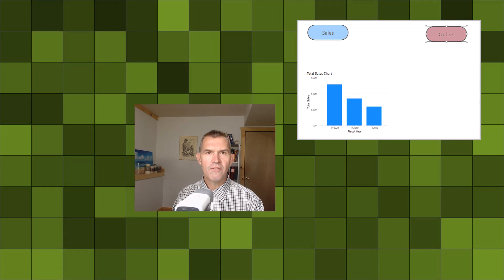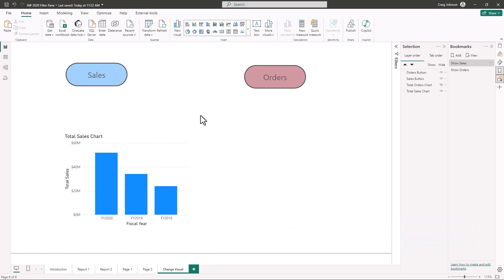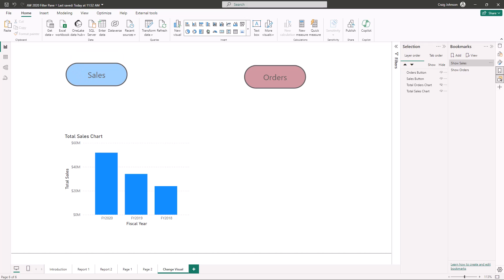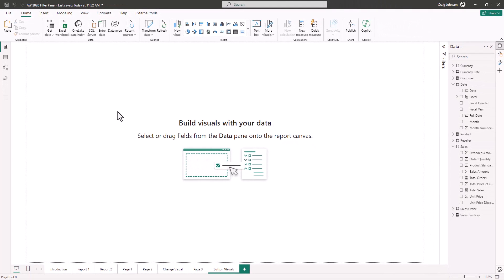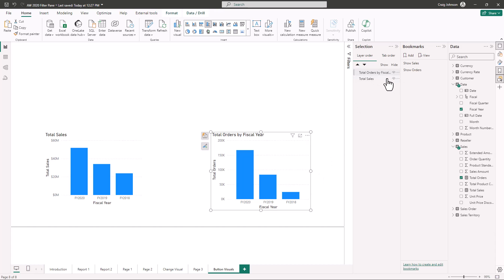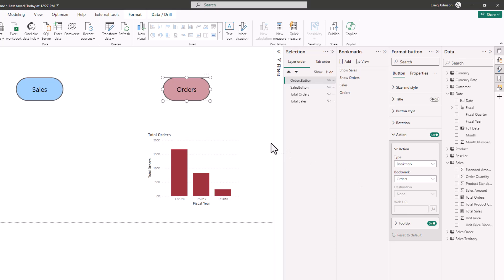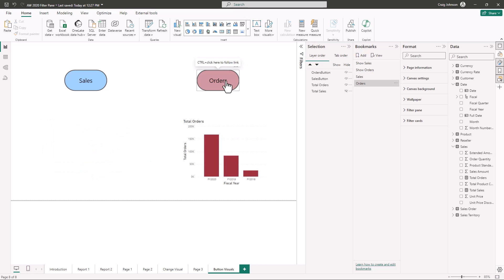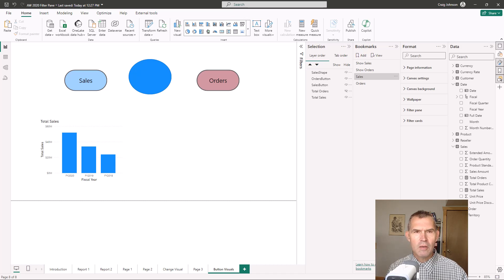Power BI Switch Visuals with a Button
Power BI reports.  Switch visuals with a Button in Power BI.

1. Add buttons
Insert two blank buttons on the canvas, placing each button above its corresponding visual.
2. Create bookmarks
Go to the View menu, then Bookmarks, and create two bookmarks for the buttons.
3. Hide a visual and set up the layout.
Open the Selection Pane from the View menu and hide one of the visuals.
4. Define button actions
Go to Format, then Button, and turn the Action on. Select Bookmark as the action type, and choose the corresponding bookmark for each button.

Power BI
Google Analytics
HubSpot